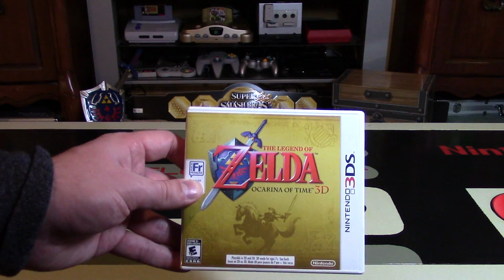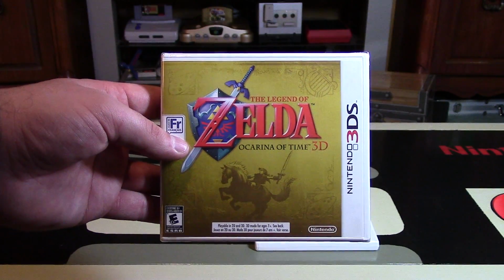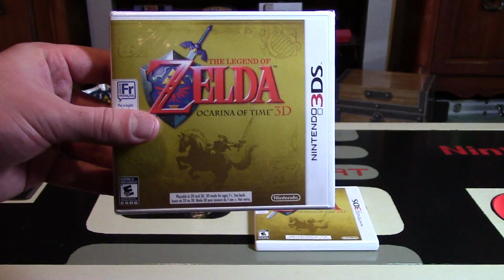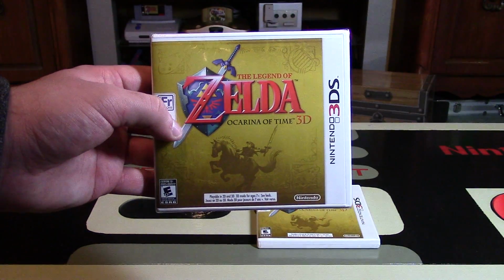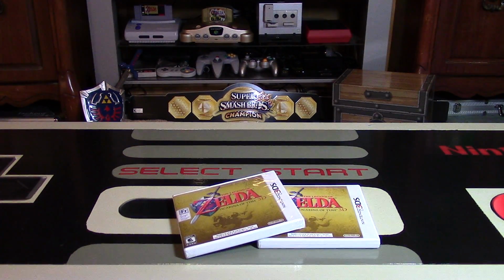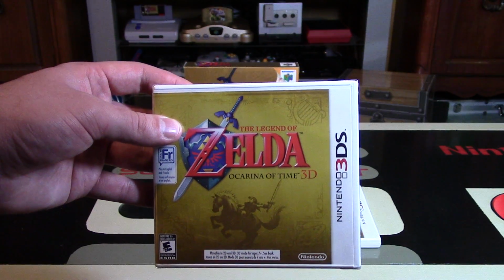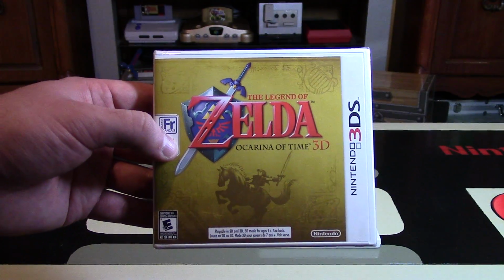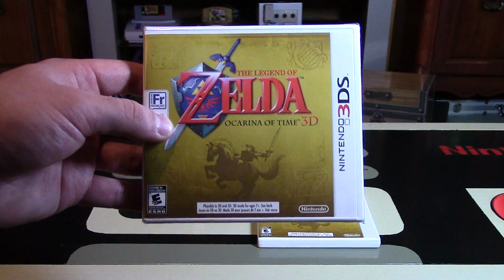Collect This Now: The Legend of Zelda Ocarina of Time 3D | Nintendo Collecting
OOT 3D is now over $70 new online, and around $50 used - sure it is available for download, but collectors want physical copies. Certain games go up in value over time. There are many different reasons for the increase including demand outweighing supply, but Nintendo has also began to stop production of games. The first entry in this series, Ocarina of Time 3D, is one of those games. I discuss the 3 main reasons why you should consider picking up The Legend of Zelda: Ocarina of Time 3D now while you might be able to find the game for $35 USD or less in stores. What are your thoughts on Ocarina of Time 3D going out of print? Do you think it is wise to pick up a copy, or perhaps even a 2nd copy to keep sealed?

Special thanks goes to EbayHunters for pointing out to me that Ocarina of Time 3D is out of print.